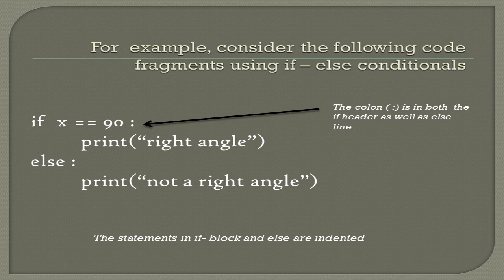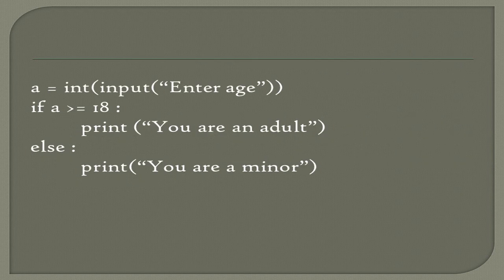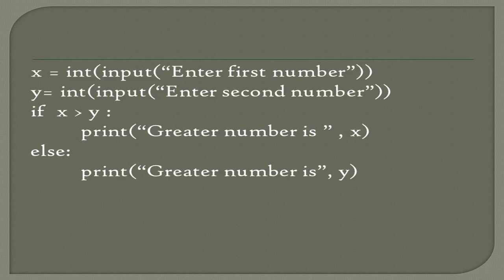Class 8 | Python Programming if-else | Ms. Rashmi Sharma